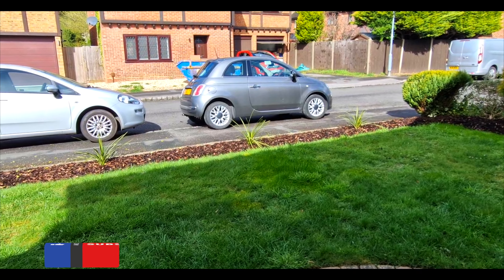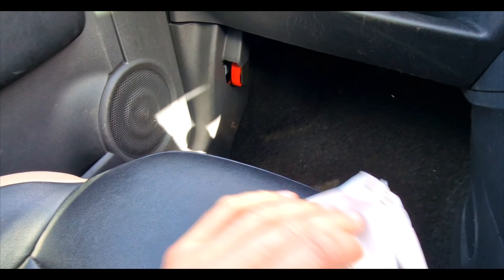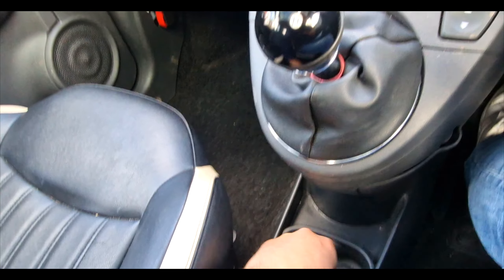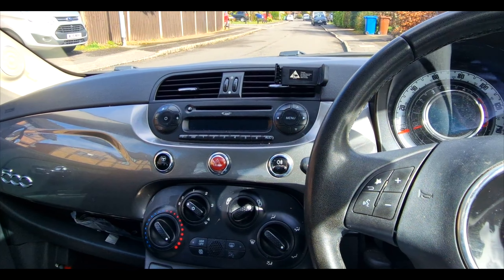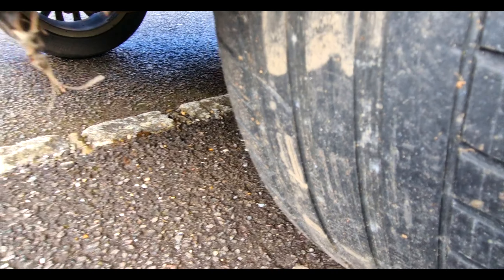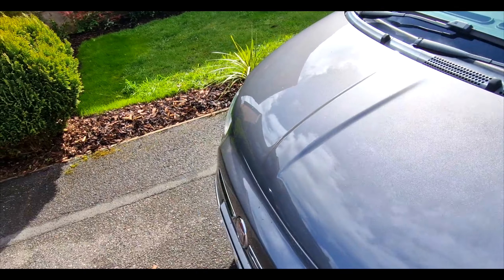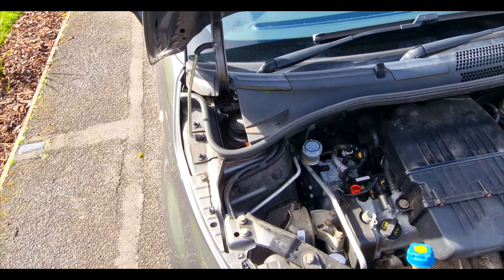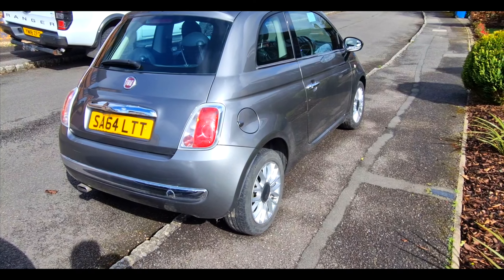Is This Fiat 500 A Cat Car? BCA Isn't Sure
Of course its another BCA Fiat 500 and this is the walk around.